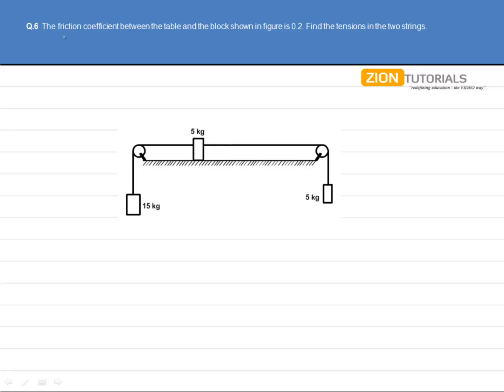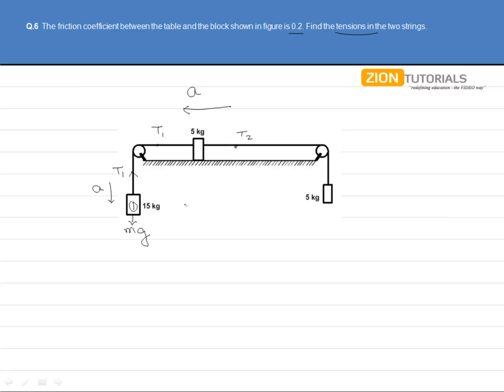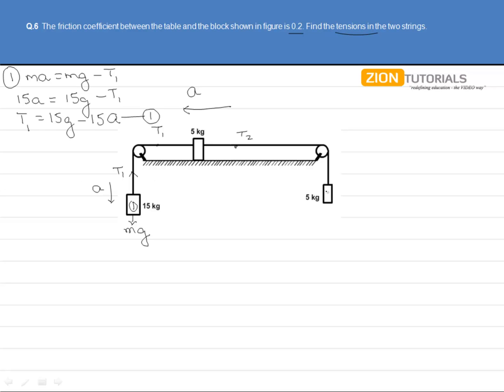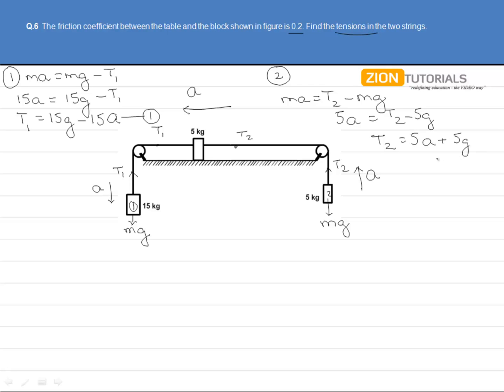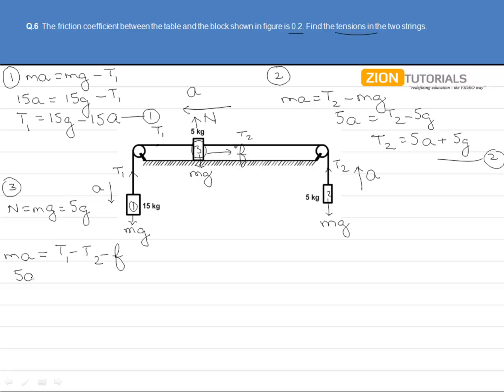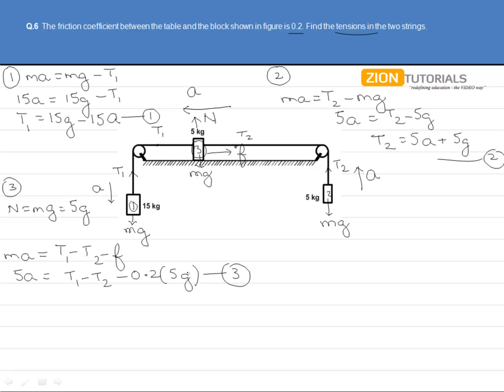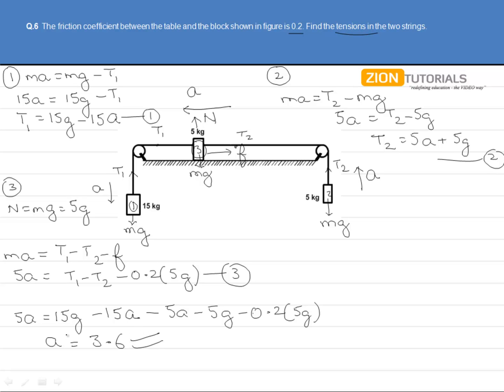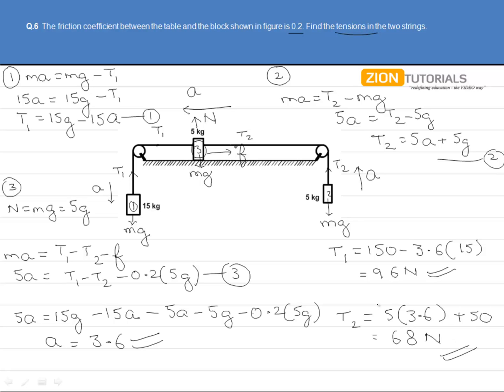friction Q 6